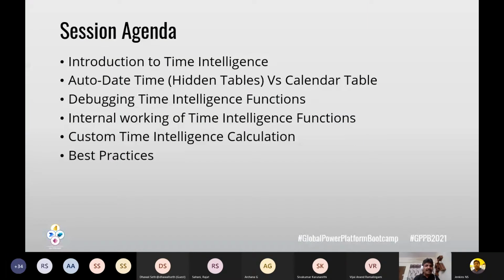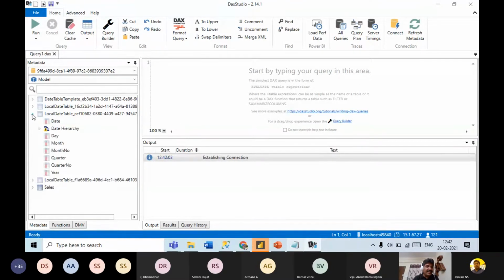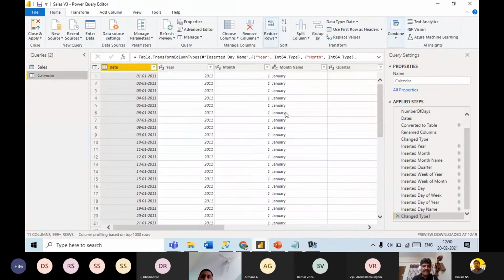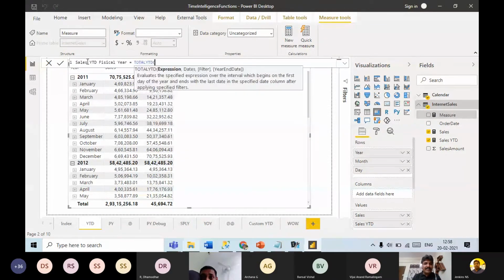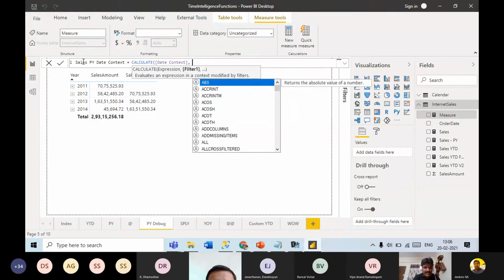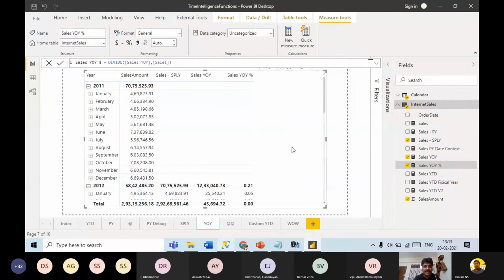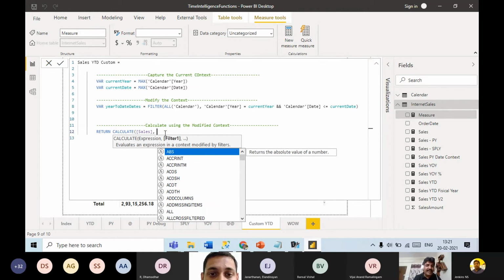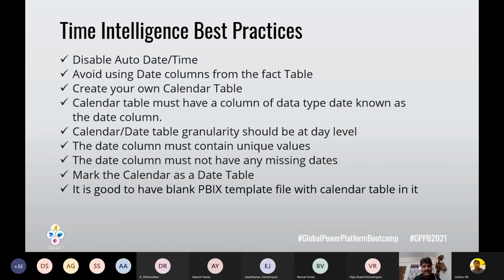Developer Session 3 - Time Intelligence in Power BI